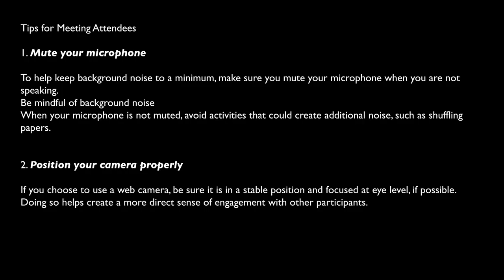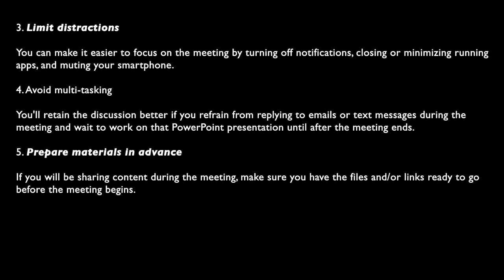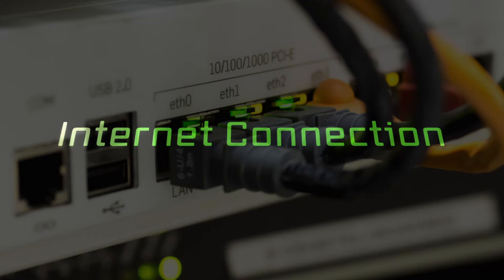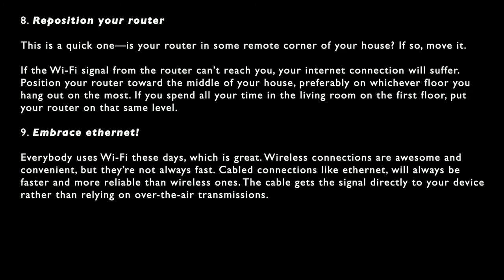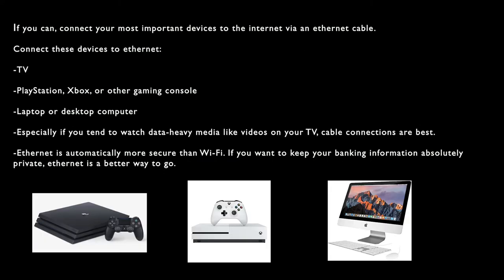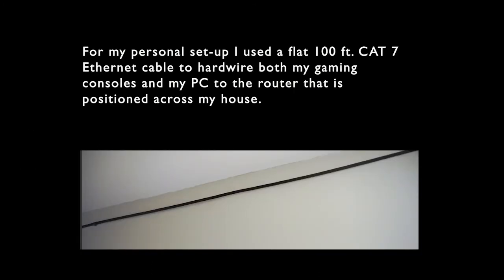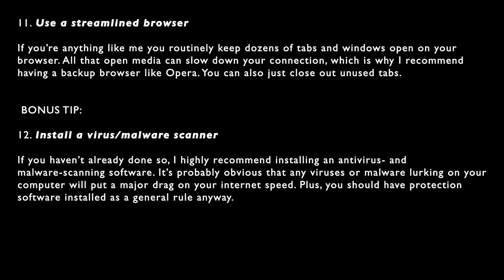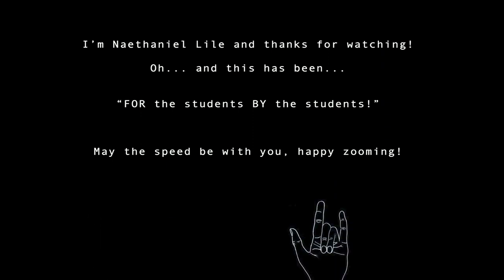Zoom & Internet Speed Tips!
Edited by: Naethaniel Lile

For more information about The Advocate or how to join the team you can or contact Howard Buck &Dan Ernst

TITLE by ARTIST LINK TO ARTIST

SOLO ACOUSTIC GUITAR

License
Source videos
View attributions